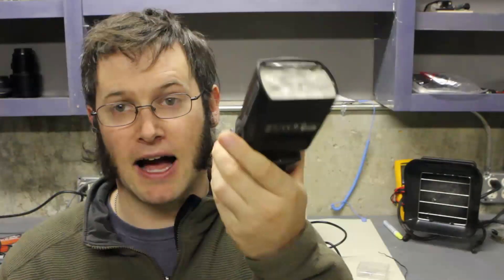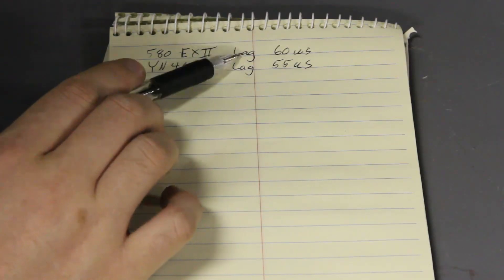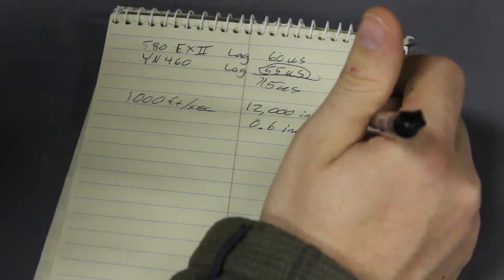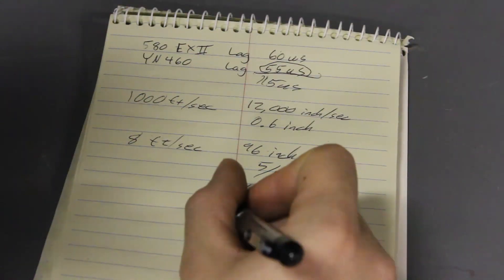TPB #42-Do Optical Slave Flashes Work with High Speed Photos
In this week's video I look at the lag introduced by using a master flash to optically trigger a slave flash.  Then I look at this extra lag and see how that would impact some common high speed photography cases like photographing a moving bullet and water droplets.